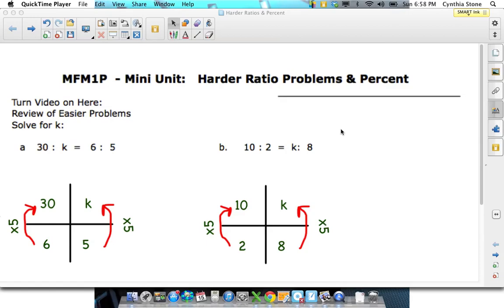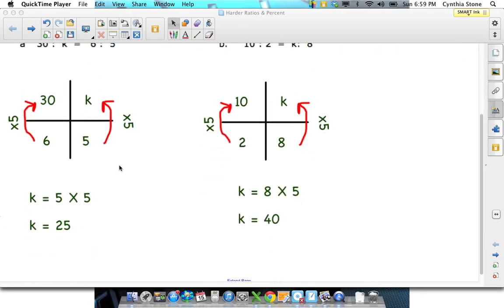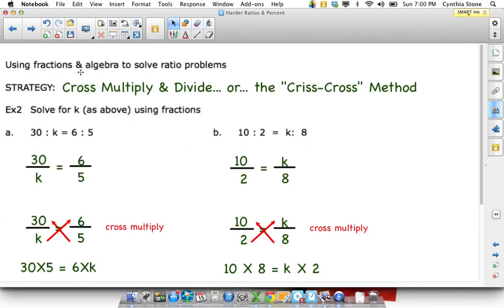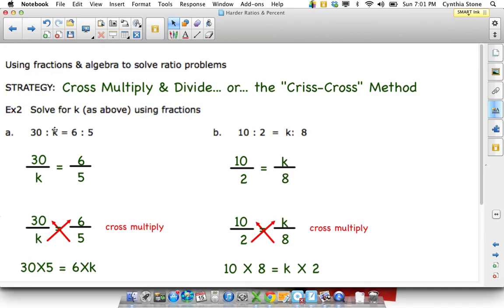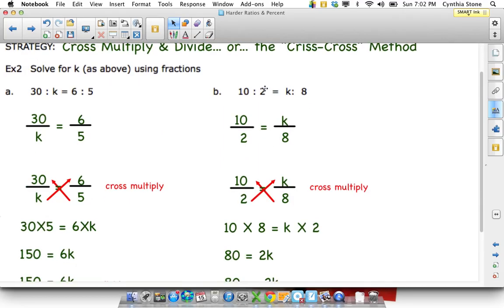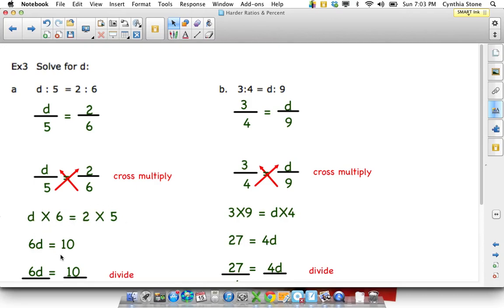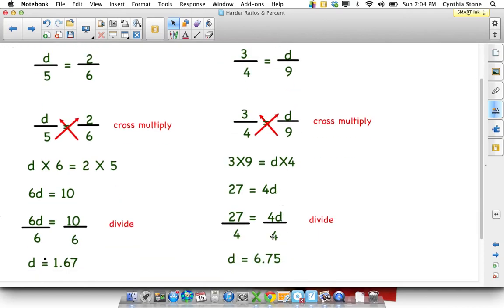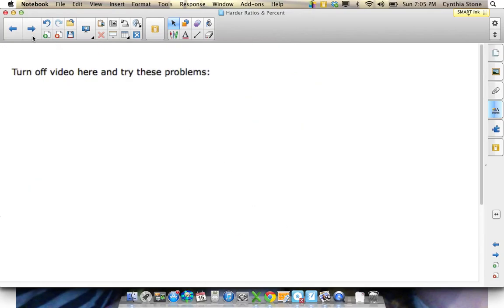1P Ratio Problems